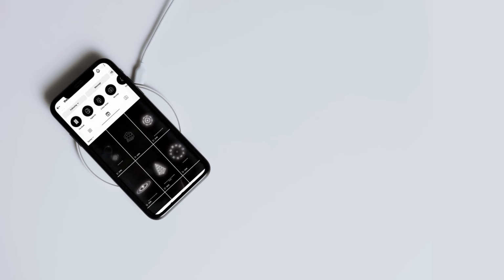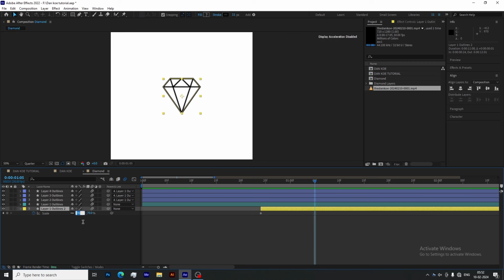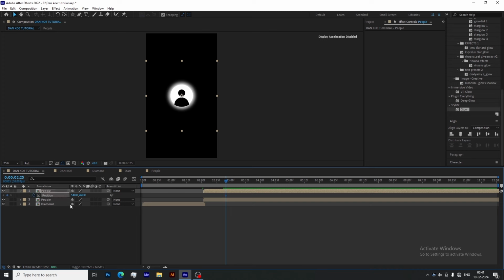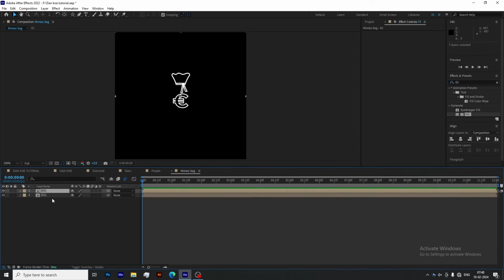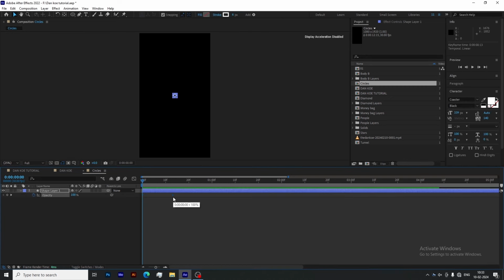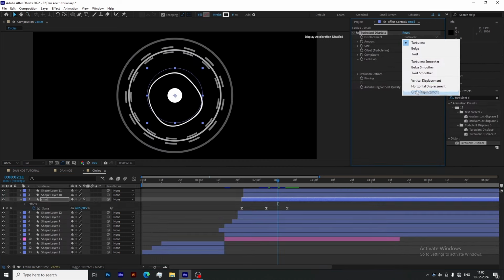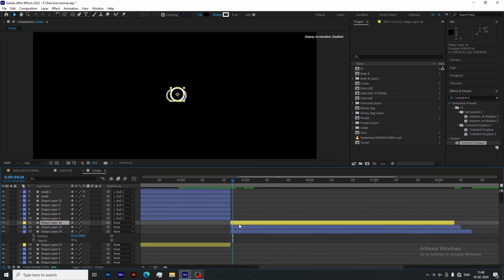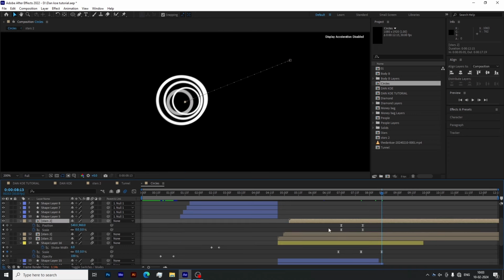How To Animate Like Dan Koe (In-Depth) | Dan Koe animation style | Create Minimalistic Animations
This tutorial is all about how to create reels like Dan Koe and how to animate like Dan Koe. It covers a detailed step-by-step process of creating various shapes, applying animations, using effects, sequencing layers, and adjusting keyframes to achieve the desired movement and effects seen in Dan Koe's animations. From creating diamond shapes to animating circles and stars, this tutorial provides insights into the techniques used by Dan Koe to produce engaging animations in After Effects. Whether you're a beginner or an experienced animator, this tutorial offers valuable tips and techniques to enhance your animation skills and create captivating content similar to Dan Koe's style.

• Timestamps •
🕒👋 00:00 - Intro
🕒✨ 01:30 - Video Start
🕒👋 06:08 - Scene 01
🕒👋 10:07 - Scene 02
🕒👋 10:37 - Scene 03
🕒👋 11:22 - Scene 04
🕒👋 12:12 - Scene 05
🕒👋 13:24 - Scene 06
🕒👋 23:38  - Outro

🖥️PC Specs
pc
intel i3
graphics card Nhi h 🙂
4 GB RAM

About edit
Program - Adobe After effects 2019 & Adobe Premiere Pro 2019
Time took -  4 days for tutorial
Render Time - 4hr 01 min
Composition - 1920/1080p
FPS - 30
Created by - Eleven.

Music Credit - AlexGrohl

Audio File Title:
Stomping Rock (Four Shots)

Audio File ID:
111444 _______________________________________________________________

black plasma studios minecraft animation tutor black hole animation blender tutorial